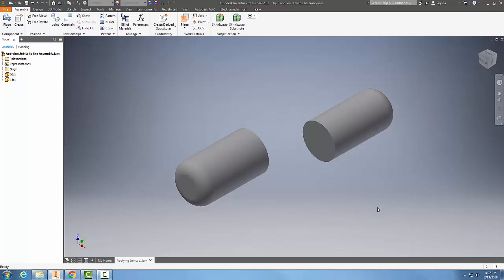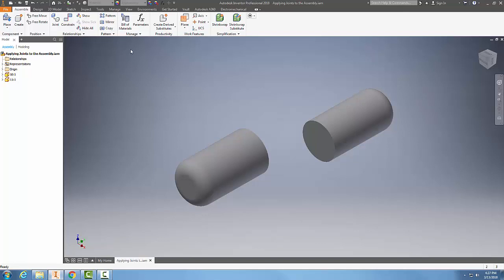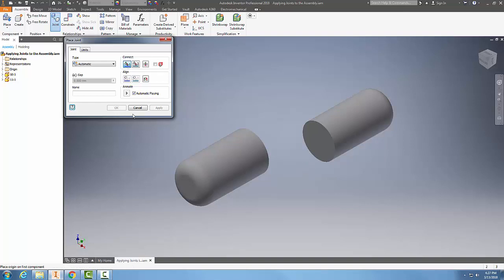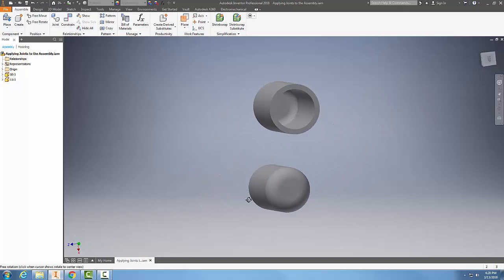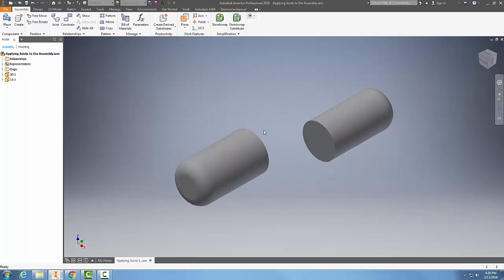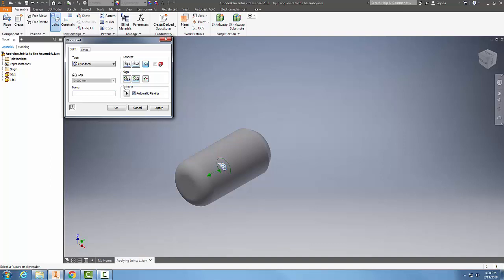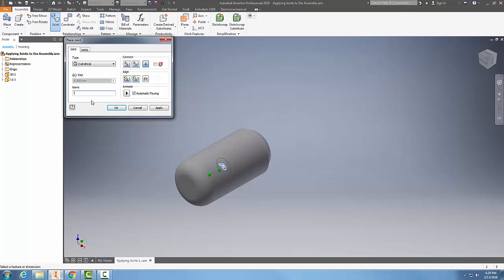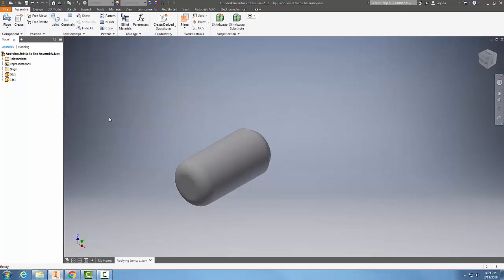13 Applying Joints to the Assembly